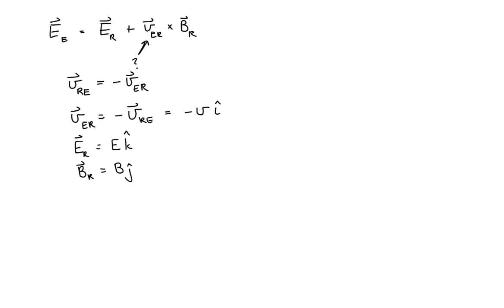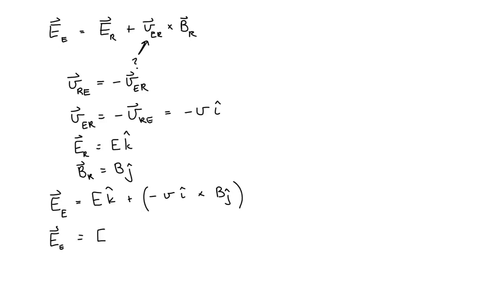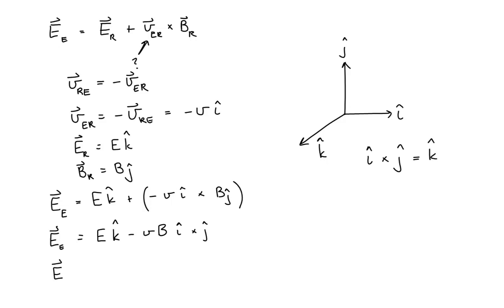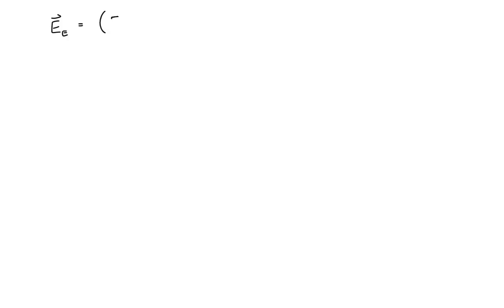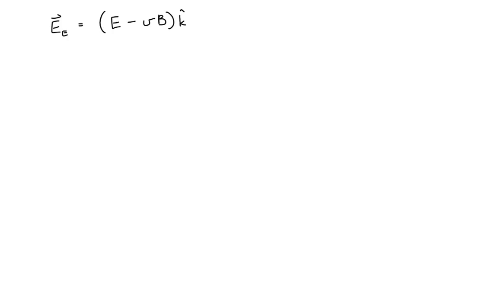Example of Relativity of Electric and Magnetic Fields Between Two Reference Frames, Part 2 of 3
In this three-part video sequence, we work through an example that applies the Galilean field transformation equations for the electric and magnetic fields measured by observers in a laboratory frame to find the measurements observed by observers moving relative to the laboratory frame. We continue in part 2 by determining the electric field that would be measured by observers in the moving reference frame.